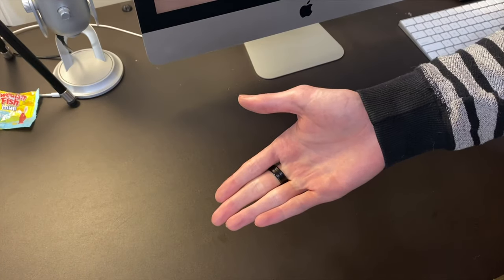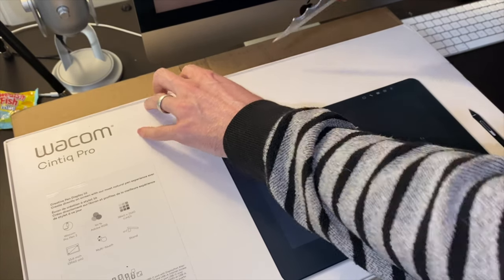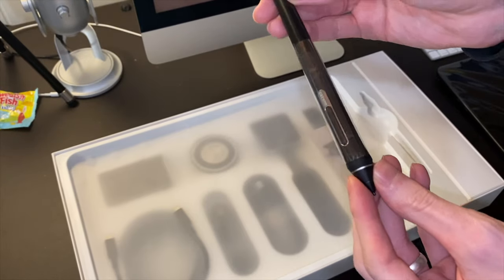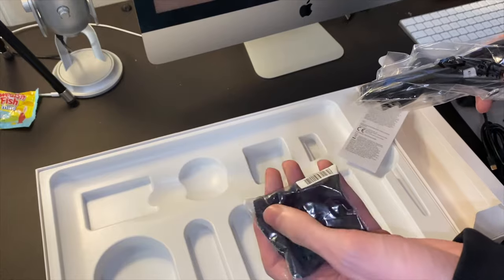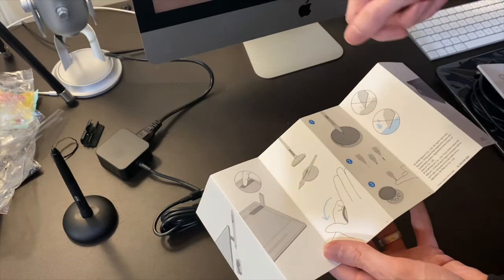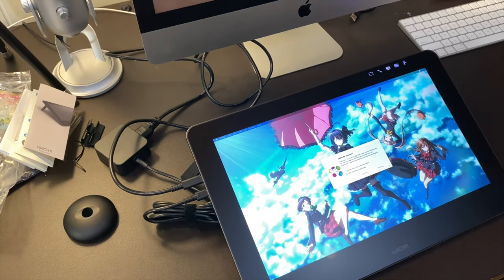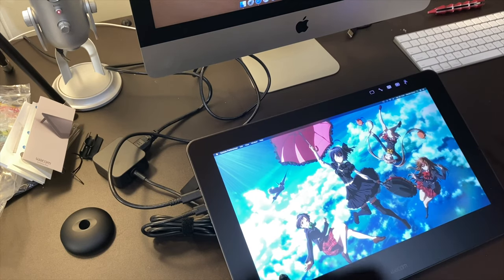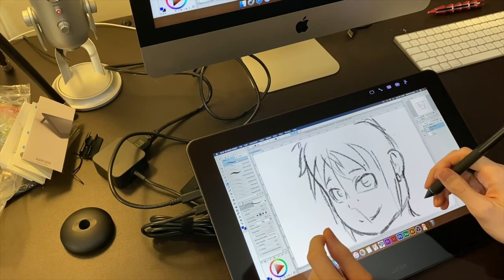Wacom Cintiq Pro 16” Unboxing and First Impressions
It's been too long, Lady Palutena!
I've been burned in the past, but how will the Wacom Cintiq Pro 16" hold up against my expectations?
More importantly, how will it hold up against my 10 year old Bamboo tablet?

Did you know that I have a visual novel available on my itch.io page? You do now! Head to frentzpatrick.itch.io and check out Melatia: With Love from Lumon, as well as the free bonus chapter to compliment it.

Have a question or topic you'd like me to cover in a future vlog? Twit me up @FrentzPatrick